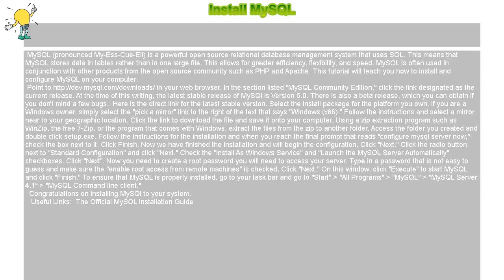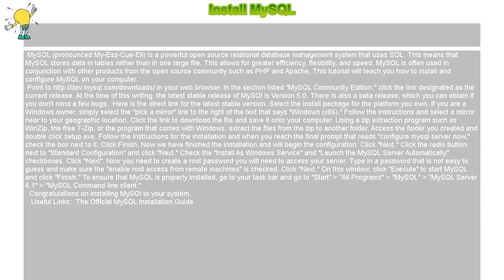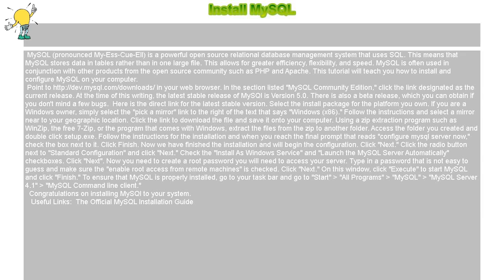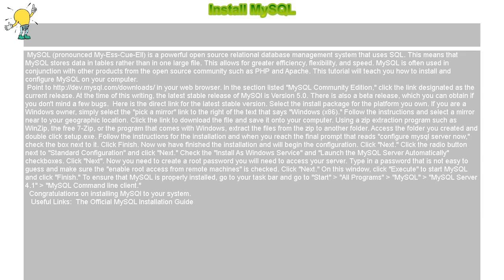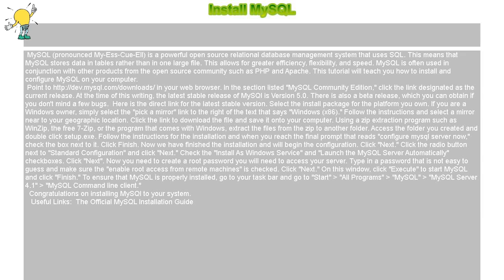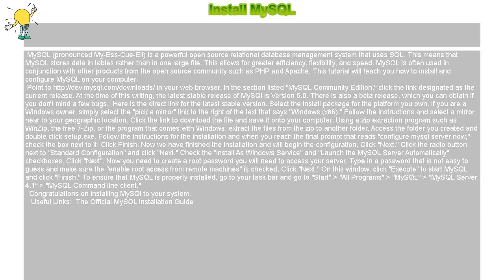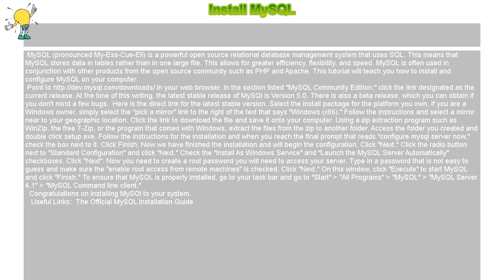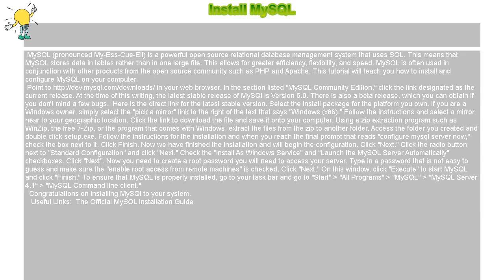How to : Install MySQL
Install MySQL

 MySQL (pronounced My-Ess-Cue-Ell) is a powerful open source relational database management system that uses SQL. This means that MySQL stores data in tables rather than in one large file. This allows for greater efficiency, flexibility, and speed. MySQL is often used in conjunction with other products from the open source community such as PHP and Apache. This tutorial will teach you how to install and configure MySQL on your computer.

in your web browser. In the section listed "MySQL Community Edition," click the link designated as the current release. At the time of this writing, the latest stable release of MySQl is Version 5.0. There is also a beta release, which you can obtain if you don't mind a few bugs.  Here is the direct link for the latest stable version. Select the install package for the platform you own. If you are a Windows owner, simply select the "pick a mirror" link to the right of the text that says "Windows (x86)." Follow the instructions and select a mirror near to your geographic location. Using a zip extraction program such as WinZip, the free 7-Zip, or the program that comes with Windows, extract the files from the zip to another folder. Access the folder you created and double click setup.exe. Follow the instructions for the installation and when you reach the final prompt that reads "configure mysql server now," check the box next to it. Click Finish. Now we have finished the installation and will begin the configuration. Click "Next." Click the radio button next to "Standard Configuration" and click "Next." Check the "Install As Windows Service" and "Launch the MySQL Server Automatically" checkboxes. Click "Next". Now you need to create a root password you will need to access your server. Type in a password that is not easy to guess and make sure the "enable root access from remote machines" is checked. Click "Next." On this window, click "Execute" to start MySQL and click "Finish." To ensure that MySQL is properly installed, go to your task bar and go to "Start" &gt; "All Programs" &gt; "MySQL" &gt; "MySQL Server 4.1" &gt; "MySQL Command line client."

  Congratulations on installing MySQl to your system.

  Useful Links: The Official MySQL Installation Guide